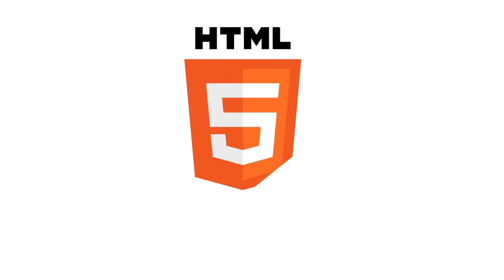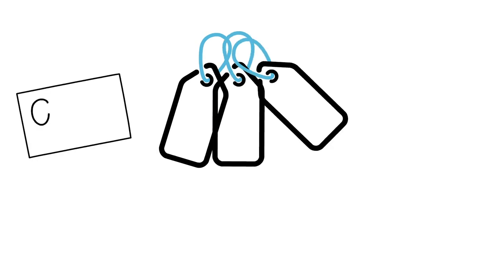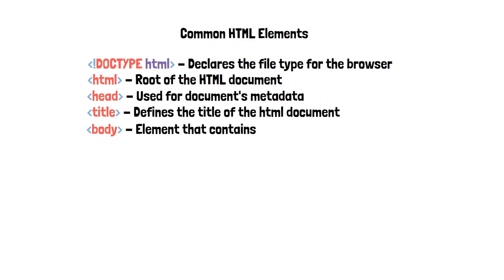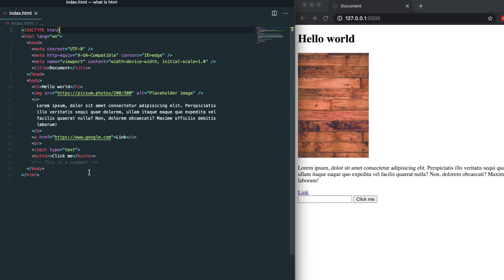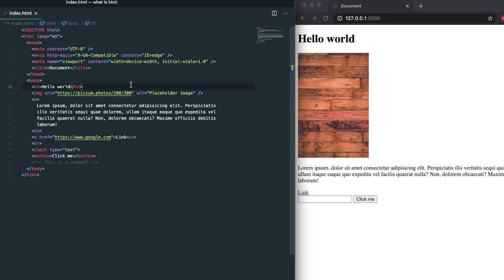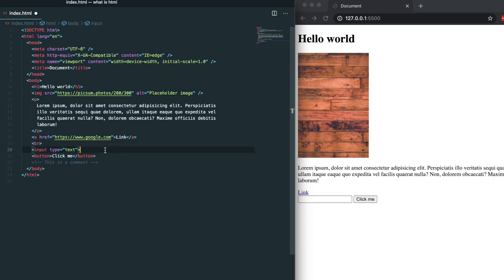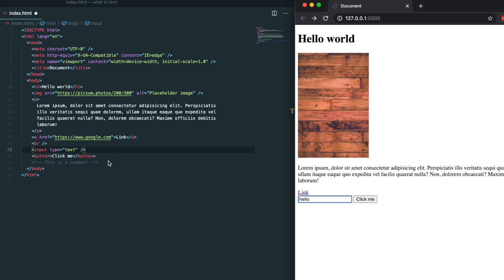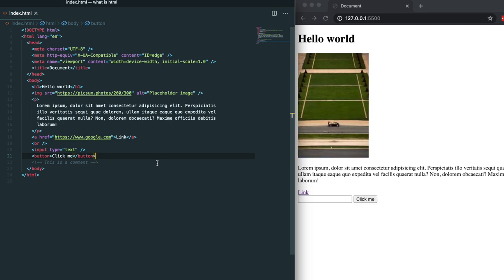Everything you NEED to know about HTML in 5 minutes